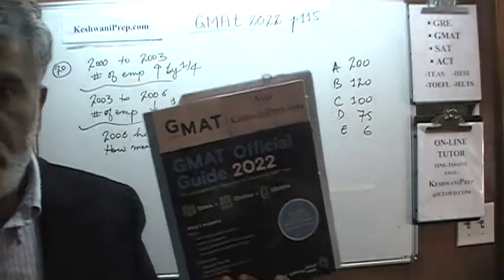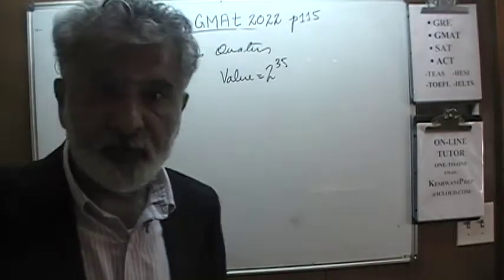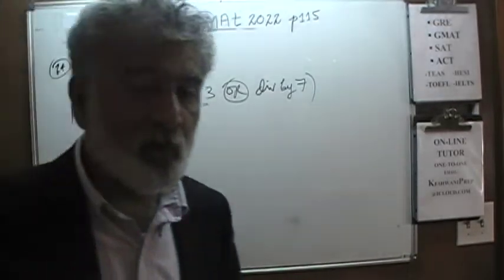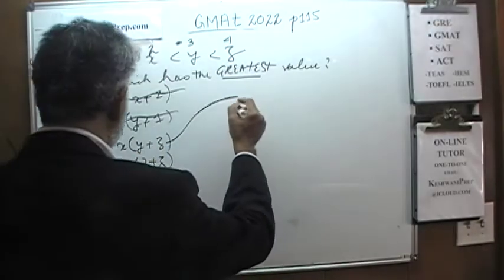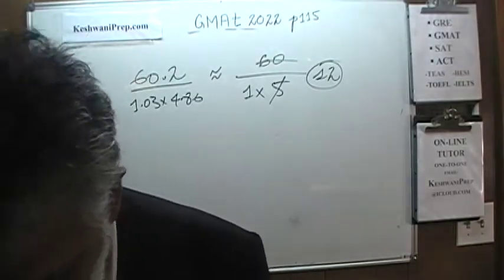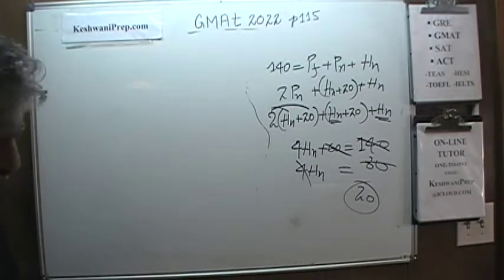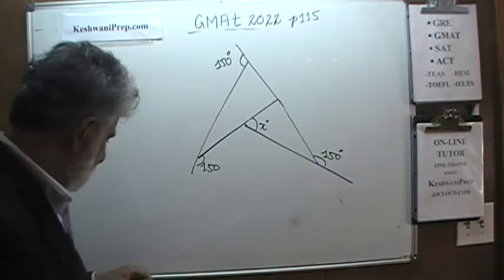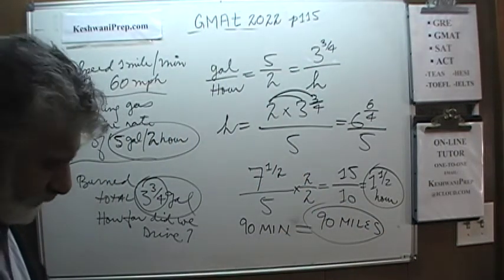GMAT 2022 Official Guide PS20-33 Online Math Prep Tutor - GRE, SAT, ACT, TEAS, HESI KeshwaniPrep.com